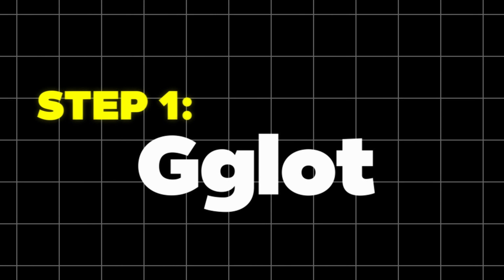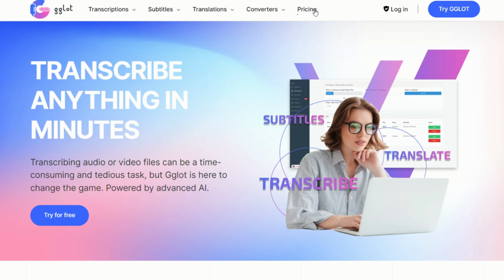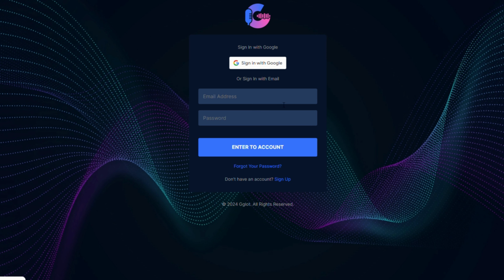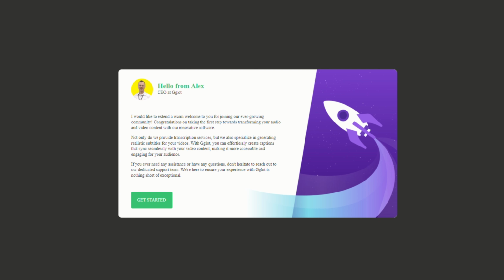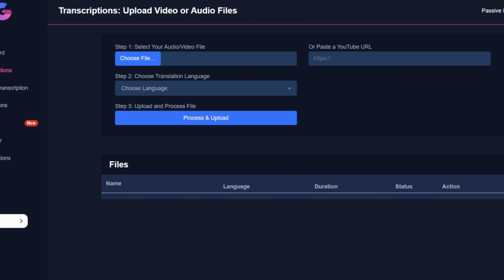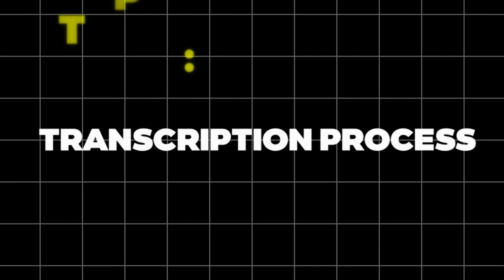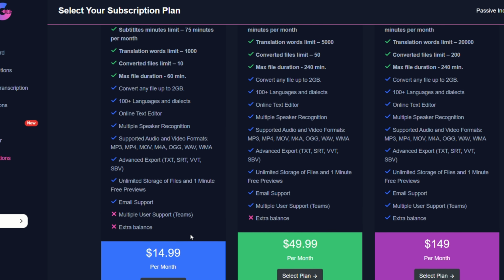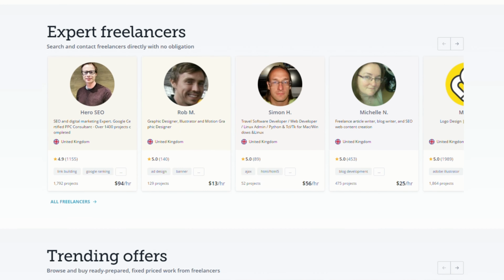FREE $11500 In A Week JUST For Copy & Pasting! | A TUTORIAL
Tune in for a great way to earn free money by just copy and pasting links of videos! Today, we will reveal a secret way to keep you earning while at home, relaxing and using your phone.

Welcome Back to Passive Income – where we turn dreams into streams of Income! Before anything else, you know the drill. With that, you will never miss a single upload that talks about how to earn passively!

We've discovered something new!: "Make Money Online By Answering Questions!"